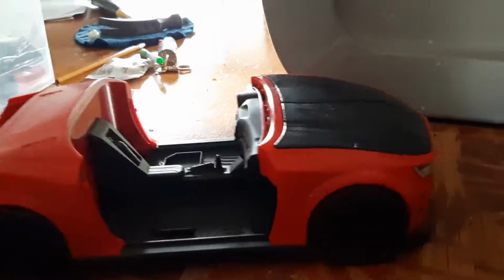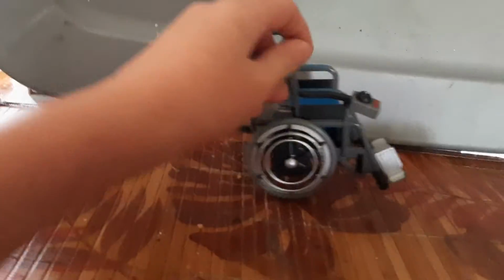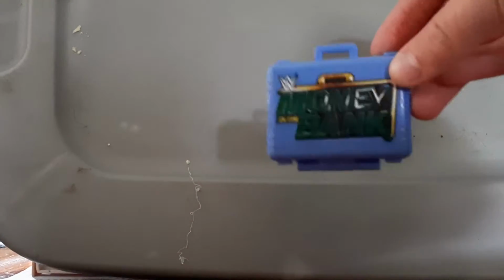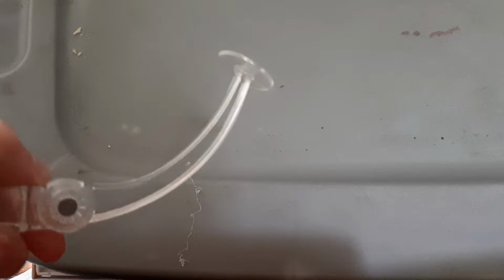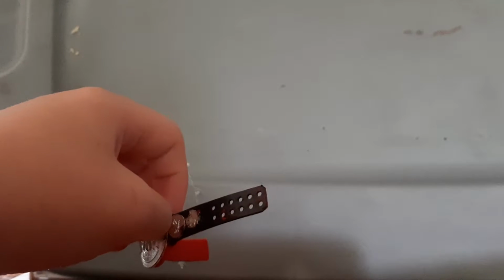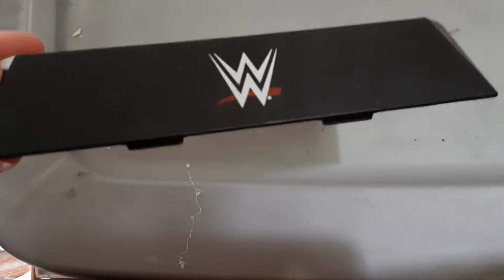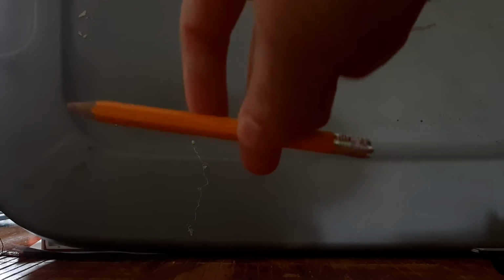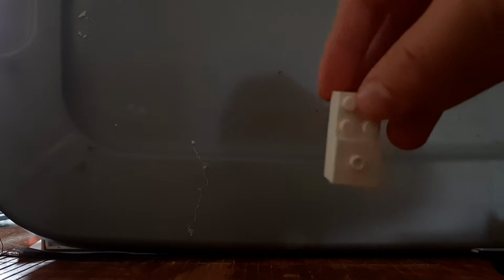WWE Figure accessories